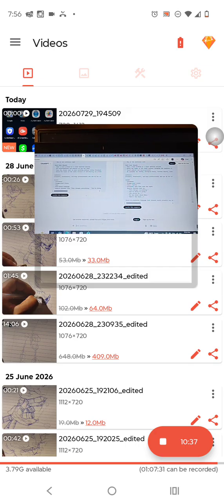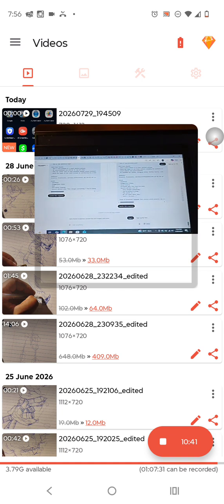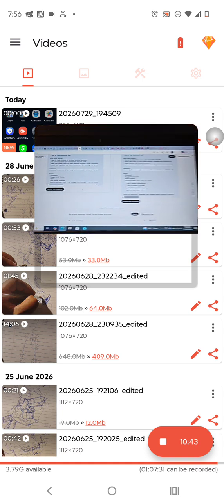The fastest way to make a weak hook more clickable without clickbait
Strong hooks do not need hype. This is a practical before-and-after process for turning a rough content idea into a clearer opening line that helps the right viewer understand why they should keep watching.

`content hooks, short form video, creator tips, video marketing, AI prompt, promptify, content creation`